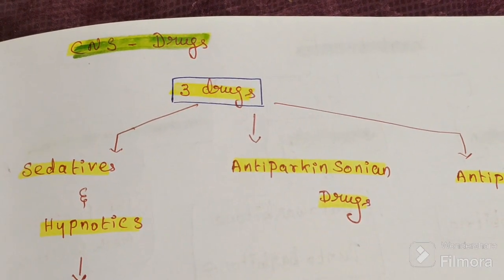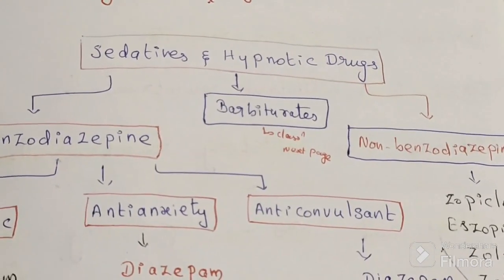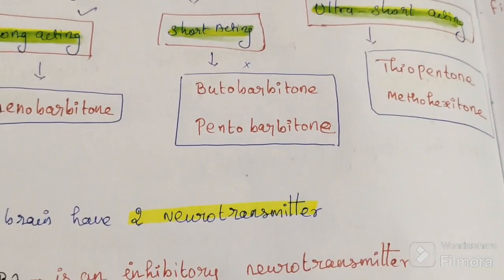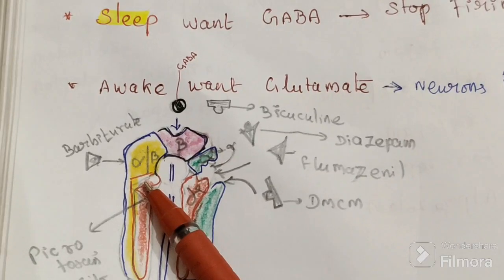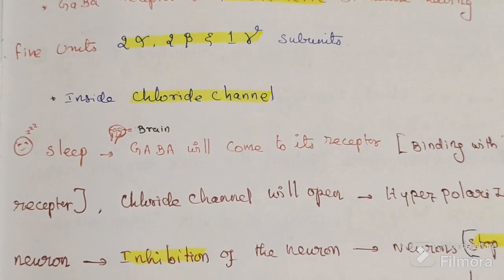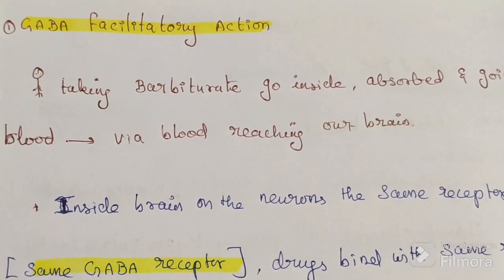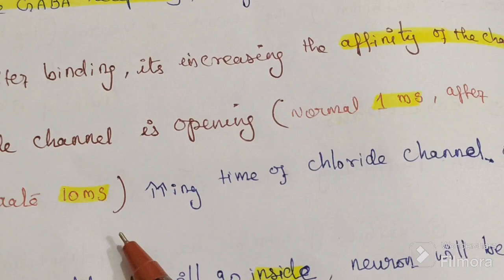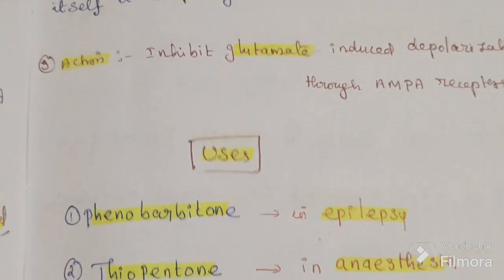CNS Drugs - Barbiturates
M.O.A of Barbiturates
Uses and adverse effects